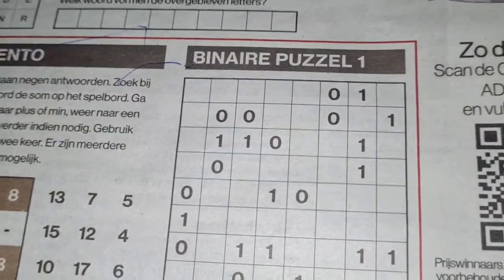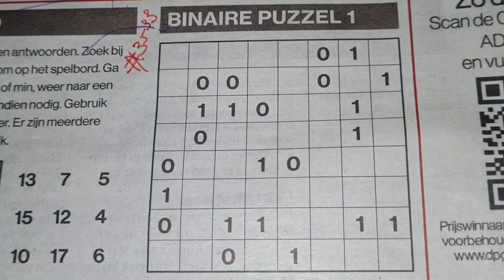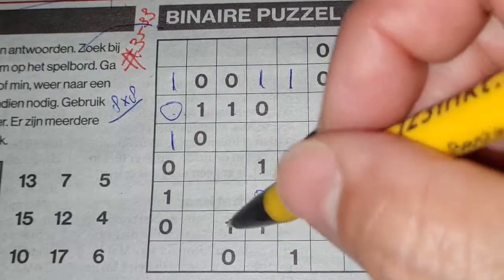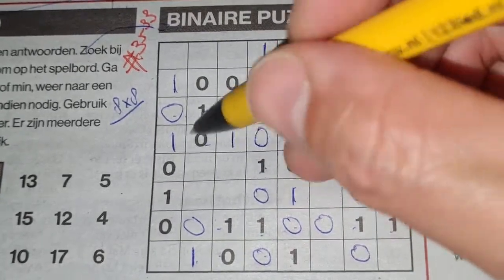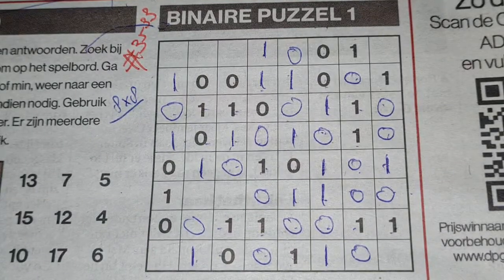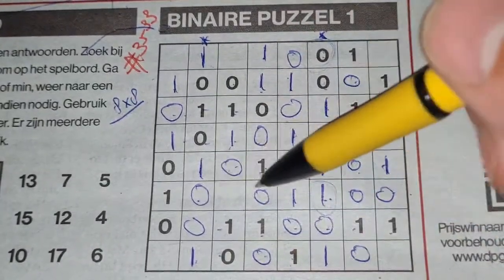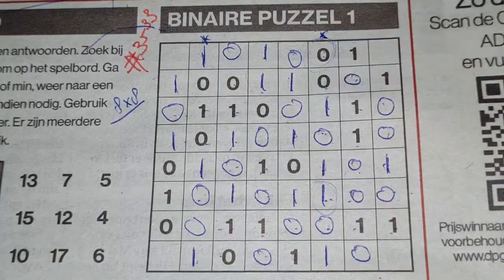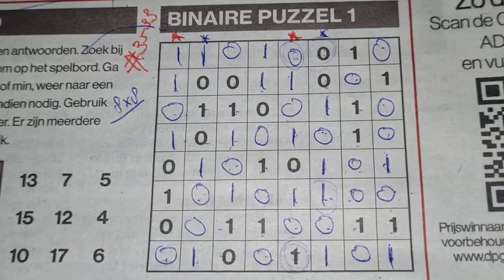Wednesday. Bonus Extra edition (#3533) Binary01 Sudoku puzzle. 10-13-2021 Extra part 2 of 3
Enjoy the Binary Sudoku puzzle (Wednesday 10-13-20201edition)